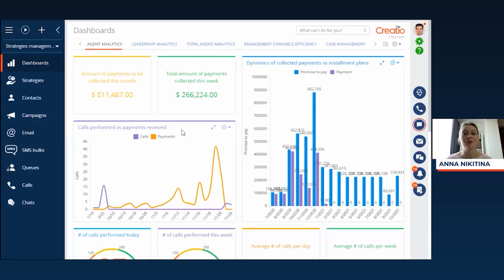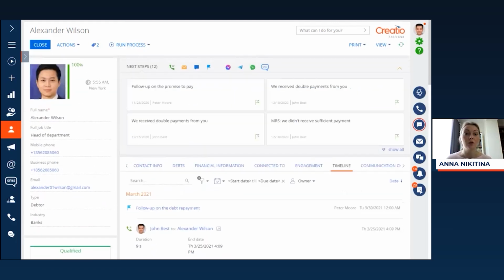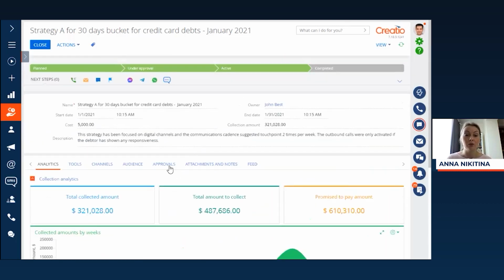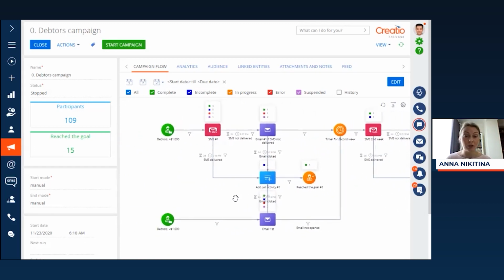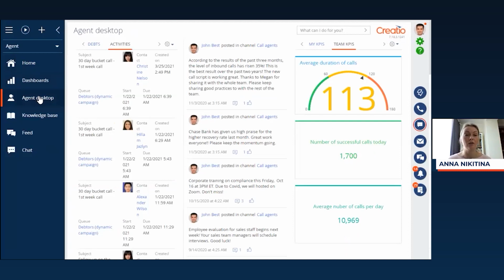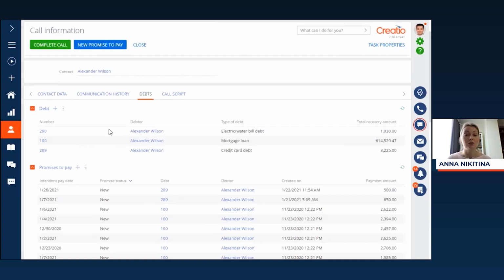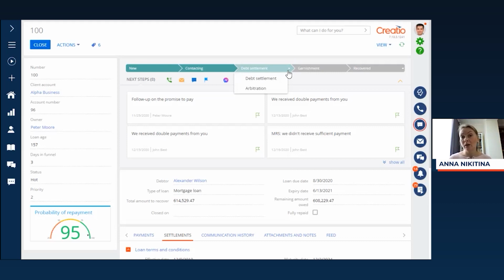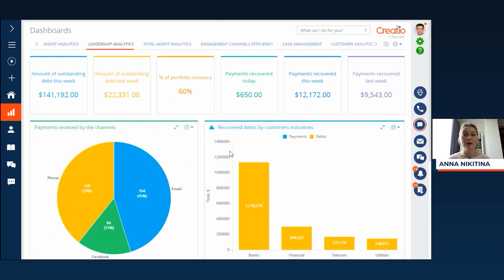Simplifying debt collection and loan processes with no-code technologies | Creatio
No-Code Day: FINSERV INDUSTRY - a premier online event that is fully focused on how no-code technologies can help financial services companies accelerate innovation and significantly improve the efficiency of front and middle-office. It will introduce world-class strategies and practical cases that showcase how to apply the no-code approach to different modern banking functions.